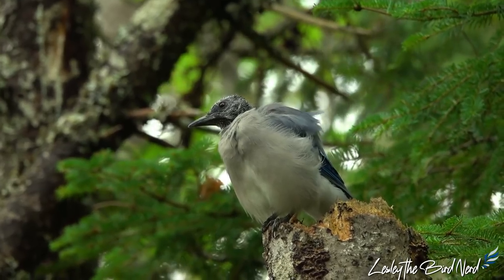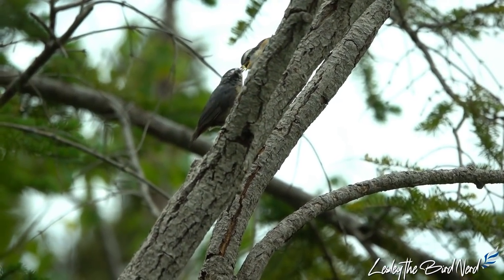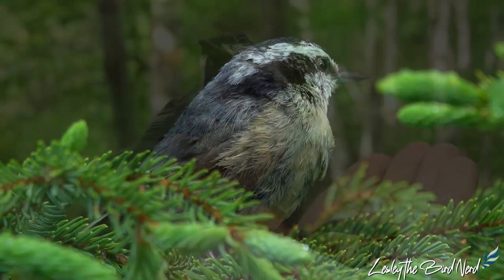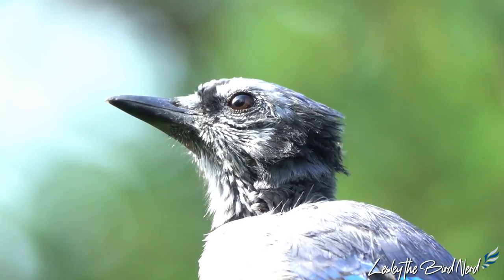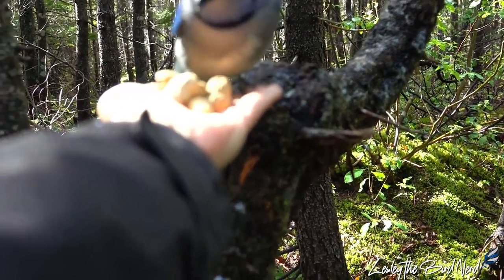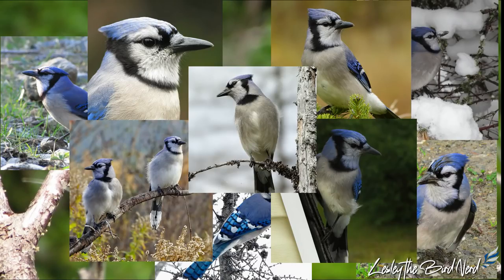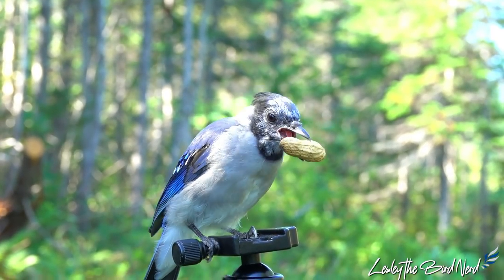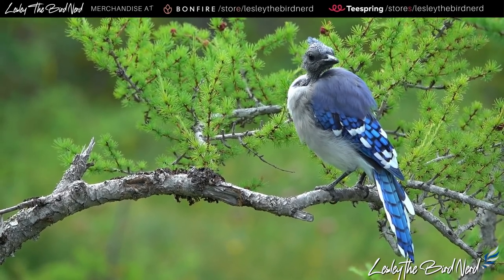The Bald-headed Bird Mystery | New haircut maybe? Nope just molting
Every summer people report seeing bald-headed Blue jays or Cardinals, wondering what is wrong and if they are sick, and how they can help.
Taken from Cornell Lab Feederwatch
"In most of the cases observed in late summer and fall, the affected birds have dropped their head feathers simultaneously during molting, resulting in individuals being nearly bald for about a week. Many of these strange-looking birds may be juveniles undergoing their first prebasic molt, which produces the first winter adult plumage. For Blue Jays, this molt pattern is considered normal, and this molt pattern happens with enough frequency in Northern Cardinal populations to be considered within the normal range"

Lesley the Bird Nerd Merchandise from Teespring.com